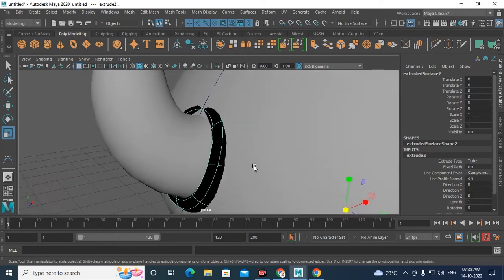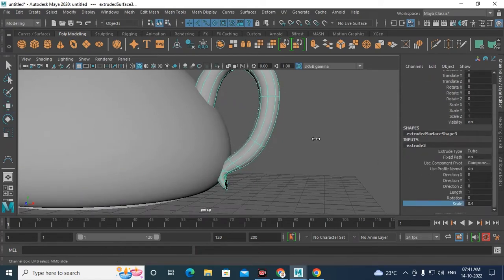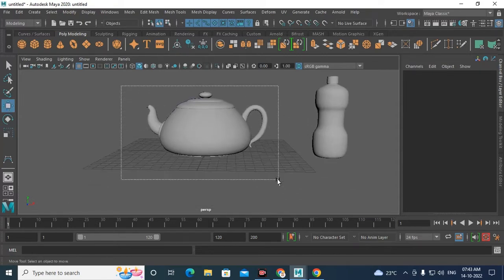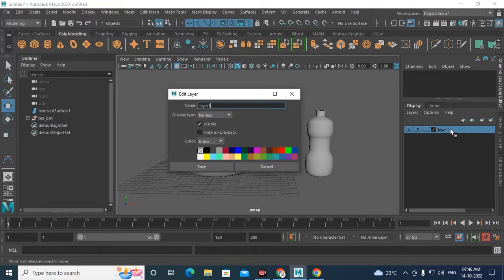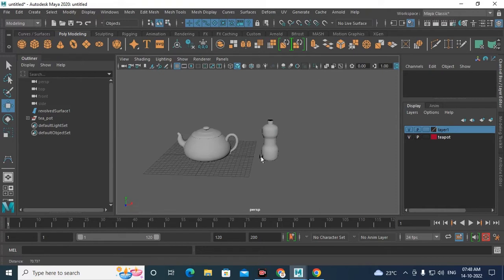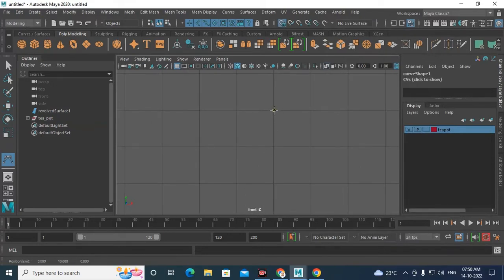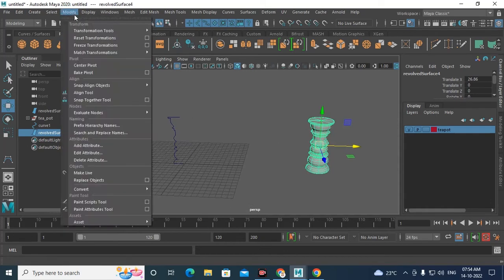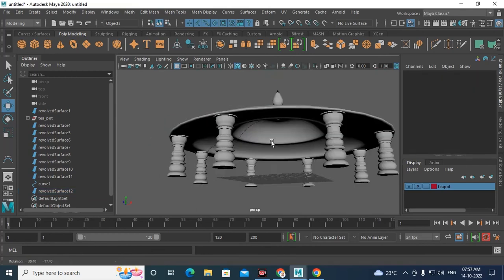Bahubali and RRR sets Modeling with Maya Surface Tools: Revolve2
Hi all,
   Here I added Making of Temple Pillar and Teapot with Surface tools of Maya Software in detail.